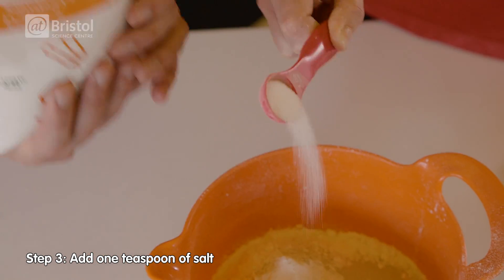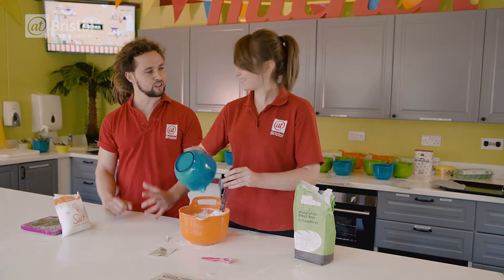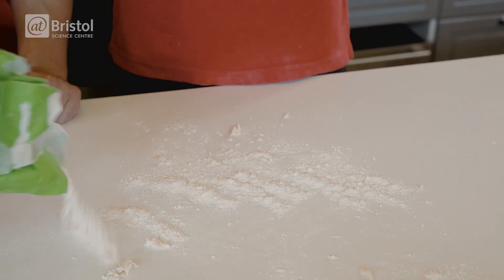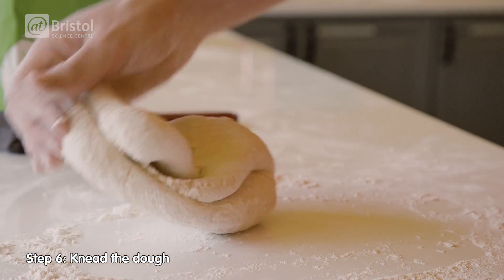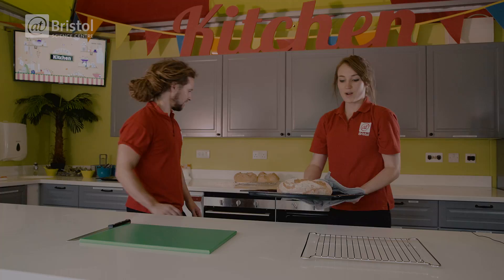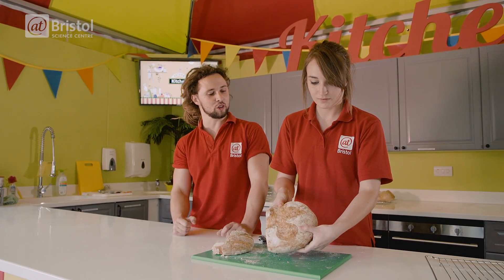How to make bread, with science! | Do Try This At Home | We The Curious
What is gluten? How does yeast help dough to rise? Heather and Joel of the Live Science Team show you how to make bread in this tasty experiment to try at home.

Quick method:
Mix 500g Flour, 7g yeast, teaspoon of salt, 350mL of water.
Knead for 5 minutes
Rise/Prove for 30 minutes
Knead for 30 seconds
Prove for 2 hours
Bake at 200 C for 25 minutes, followed by 250 C for 10 minutes.
Leave to cool, then eat!

This video was presented by: Heather Nichol & Joel Sanderson, Live Science Team
Produced by: Ross Exton, Live Science Video Producer, and Seamus Foley, Big Screen Producer.

Special thanks to the Royal Society of Chemistry and the Holmes Hine Memorial Fund for supporting this video.

We The Curious is an idea and a place for everyone. We’re all about asking questions, being playful and testing things out. An educational charity that removes boundaries around science - connecting art, people, everything, in a united culture of curiosity.